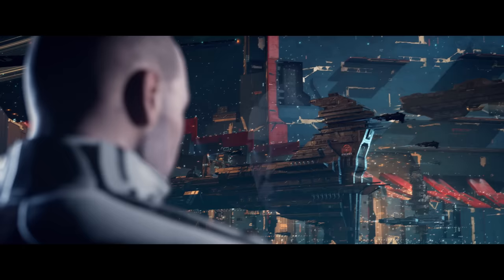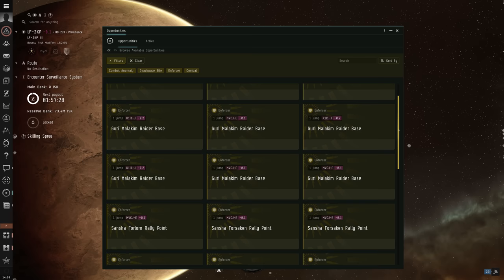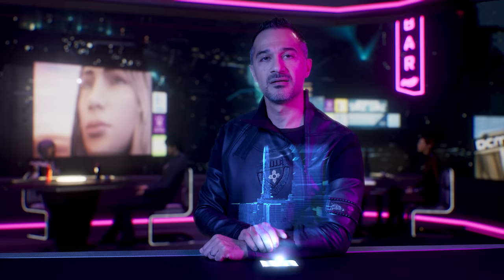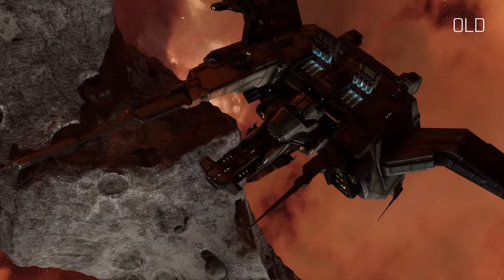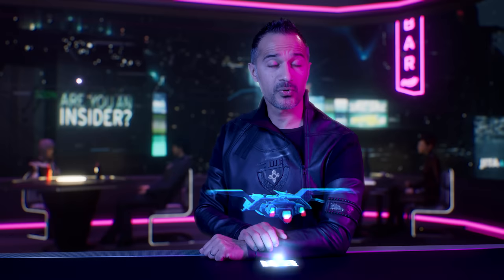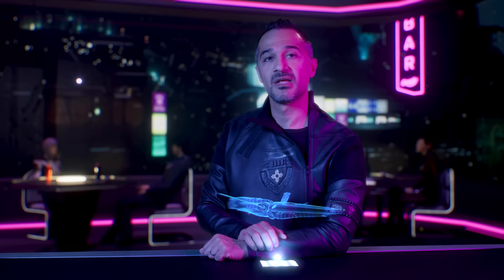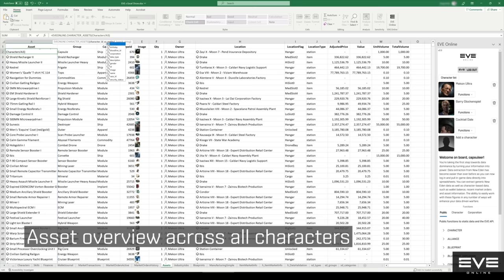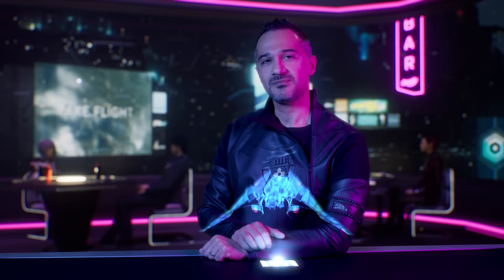EVE Online | Pulse - Viridian Expansion, Microsoft Excel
Welcome to EVE Pulse from inside Jita 4-4!

This week's episode contains details on the following:

00:00 - Intro
00:25 - EVE Online: Viridian
00:43 - Corporation Projects
01:17 - AIR Opportunities
01:37 - Homefront Operations
02:11 - Lancer dreadnoughts
02:40 - Upwell structure customization
03:05 - Visual updates (empire frigates, marauders, missile effects, volumetric clouds)
04:11 - Loyalty Point income for corps
04:45 - Tax reforms
05:10 - Extra large Upwell structures
05:25 - Ship rebalance
05:46 - Daily challenge revamp
06:03 - Shadow War update
06:33 - EVE Online Collector’s Edition
06:50 - Microsoft Excel add-in
07:18 - Player-made billboards
07:39 - Omega and PLEX offers
08:00 - Outro